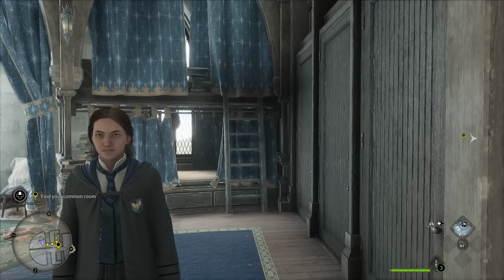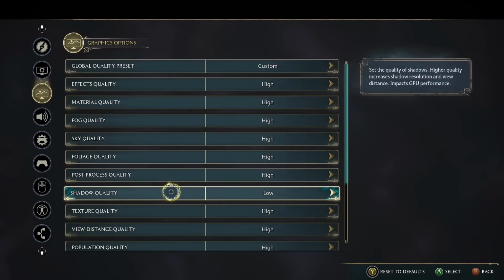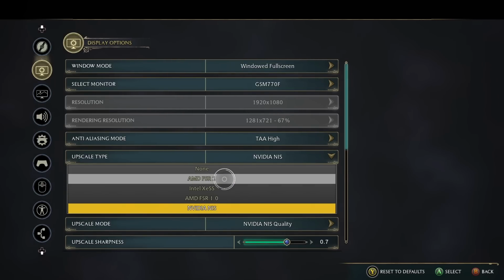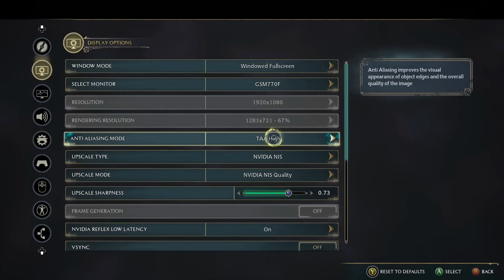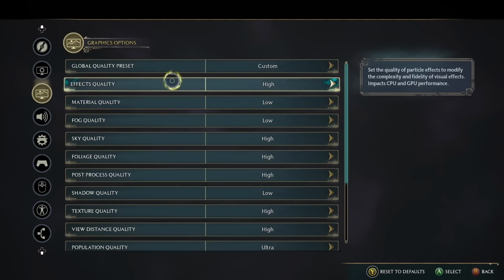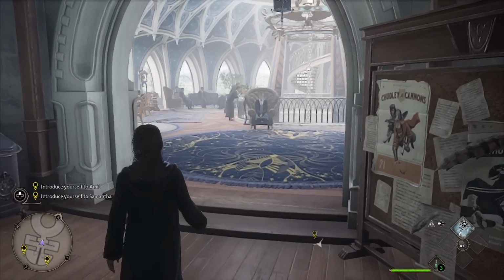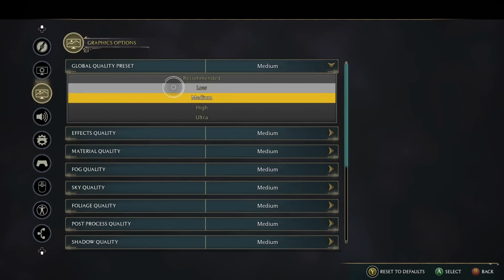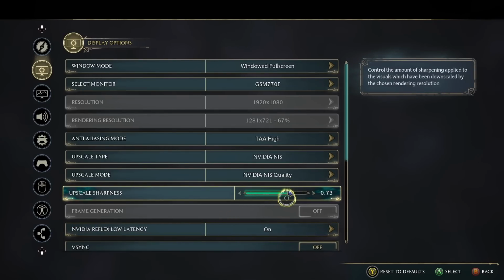Hogwarts Legacy frame rate issues? Try these graphics settings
This Hogwarts Legacy settings guide will give you the tips and tricks to optimize your game so you don't get random stutters and frame drops while playing.

The Hogwarts Legacy system requirements PC are fairly reasonable but you'll need to turn down a few settings if running older hardware. The game really is meant for 2,000 series graphics cards and higher. The best Hogwarts Legacy performance pc settings are going to be things that save you gpu, but if you have a really bad cpu you may try other options as well. Right now though playing on high settings will lead to some serious Hogwarts Legacy performance issues on older hardware, especially GPUs.

Be careful playing on Hogwarts legacy max settings with a 1080 or older graphics card, but you don't' need to go straight to the Hogwarts legacy low settings either. There are only a few Hogwarts Legacy graphics settings that actually affect performance, and the others can be left up for the higher fidelity graphics without much cost to performance. This video will show you the optimal Hogwarts legacy configuration pc, as for console, I don't know what the settings are like for that.

The Hogwarts legacy stutters are really bad in anywhere with lots of lights, which is why you'll have to change a certain setting for better performance. This Hogwarts Legacy performance guide for PC will help you sort out how to get the most consistent performance with the least cost to visual fidelity.